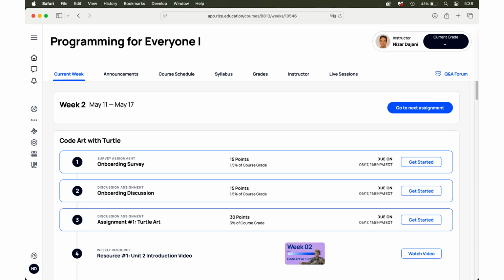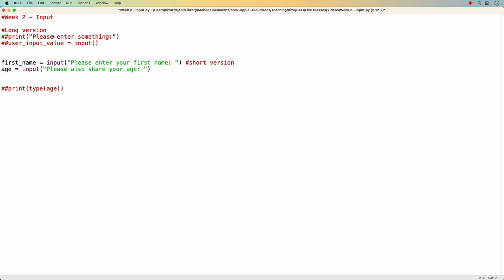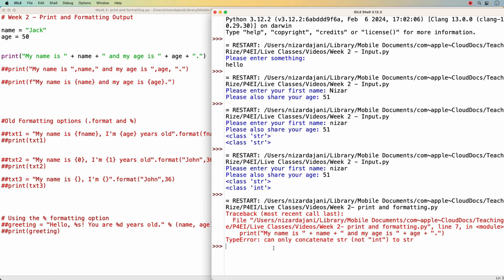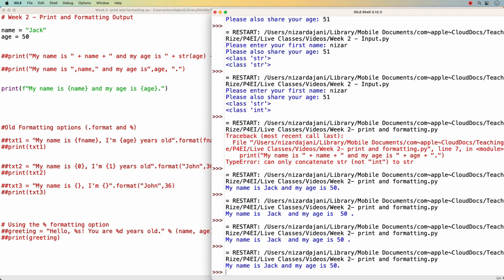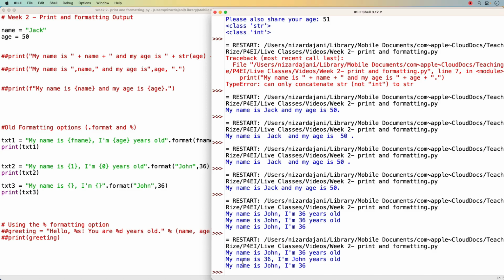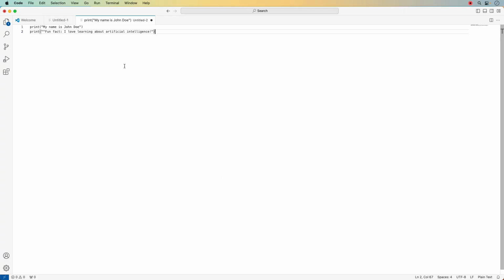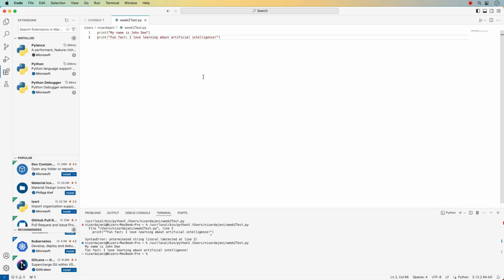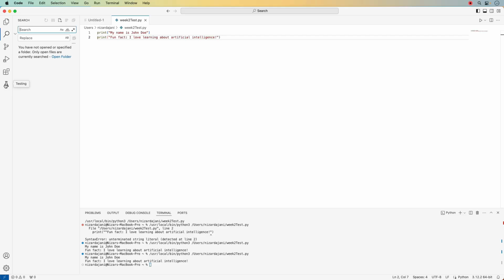Python - Week 2 Summer Session